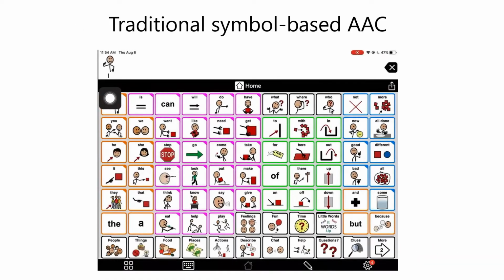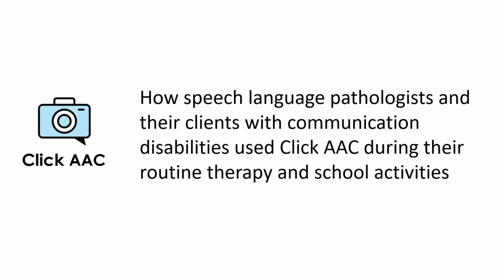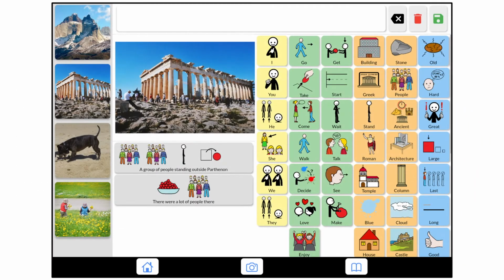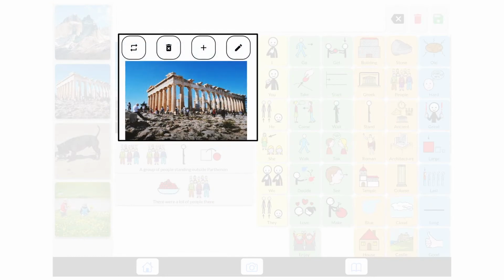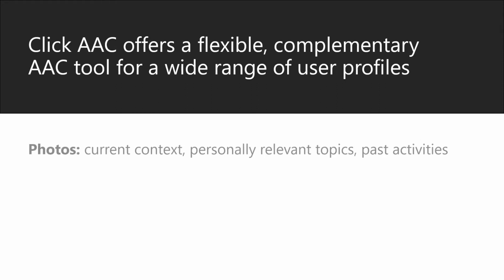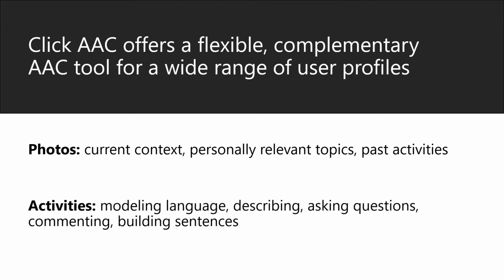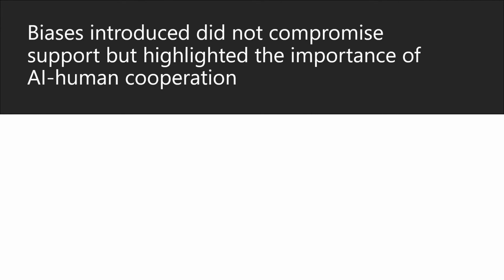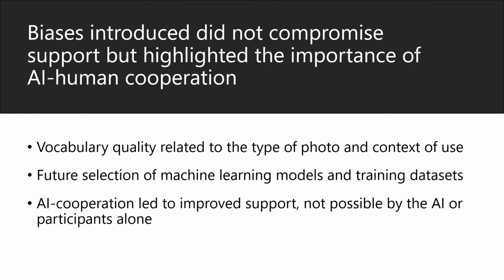AAC with Automated Vocabulary from Photographs: Insights from School and Speech-Language Therapy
ACM ASSETS 2022